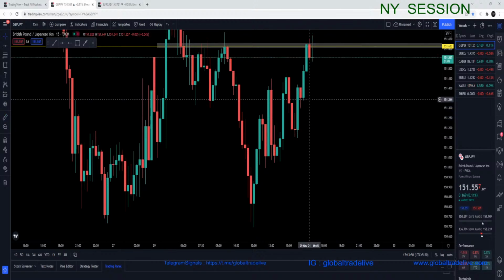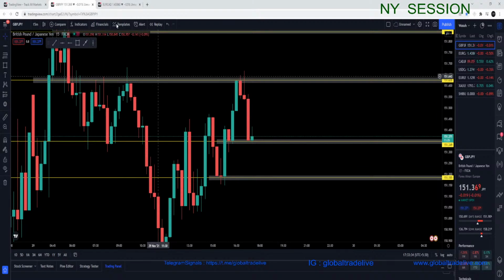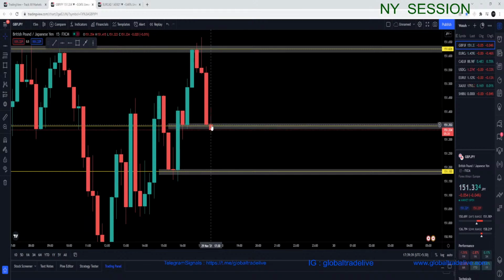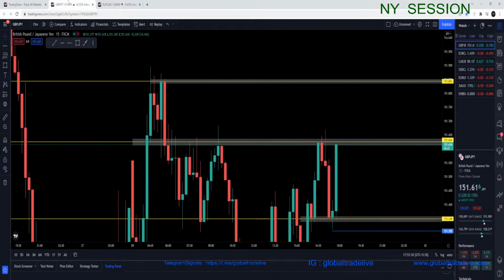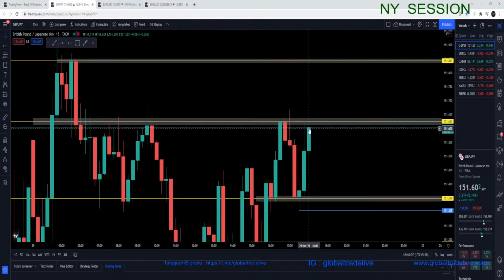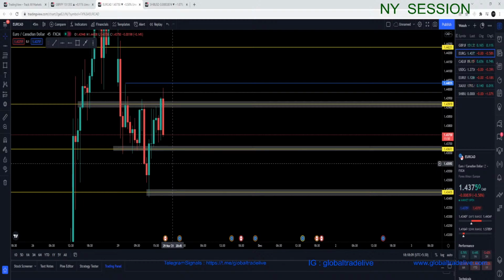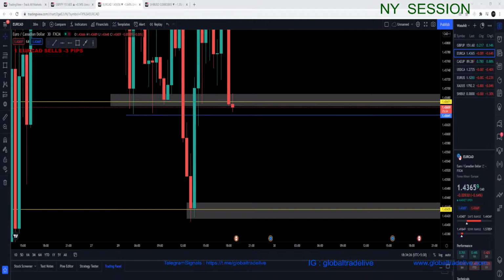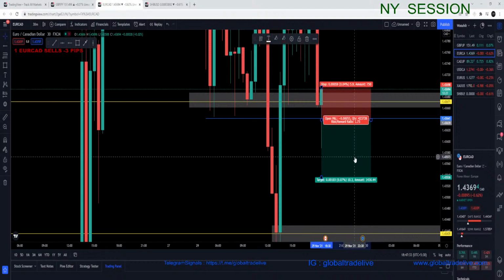Live Forex Trading - NY Session 29 November 2021